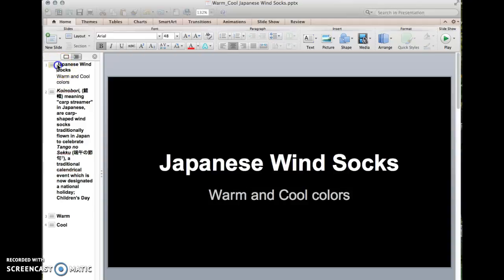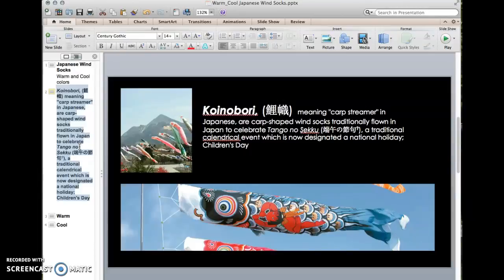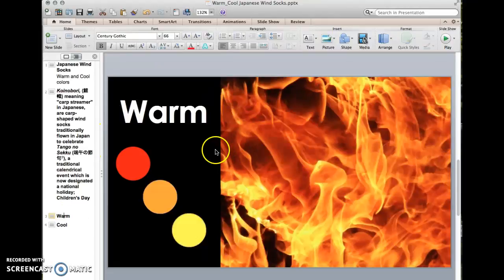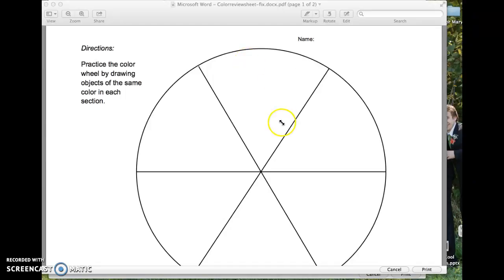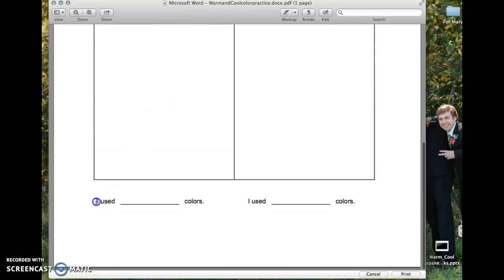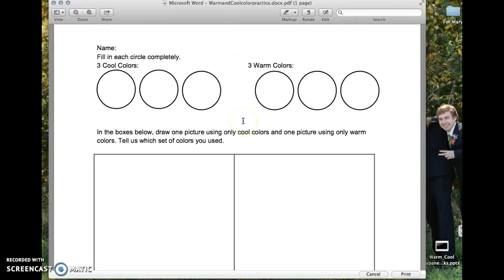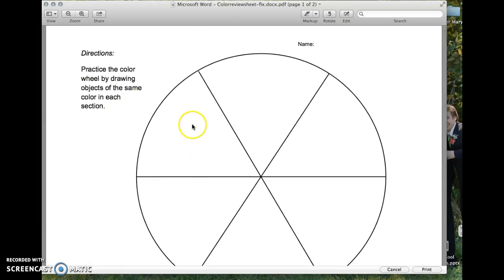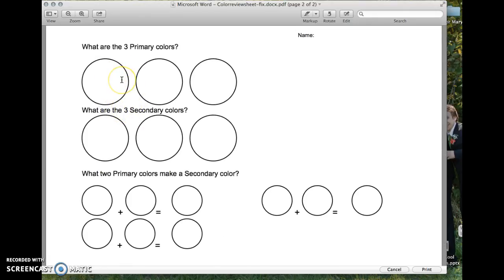PPT and WORD doc Accessibility Evaluation